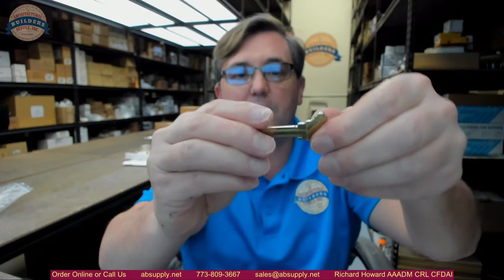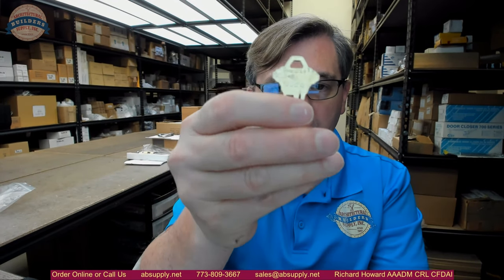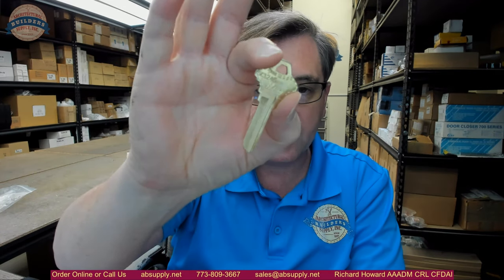Kaba Ilco Company SC1246 Sc1246 Ilco Key Blank Ns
This video from absupply.net is to bring you a closer look at the Kaba Ilco Company SC1246 Sc1246 Ilco Key Blank Ns where we will visually review the item along with its dimensional properties and its intended uses.